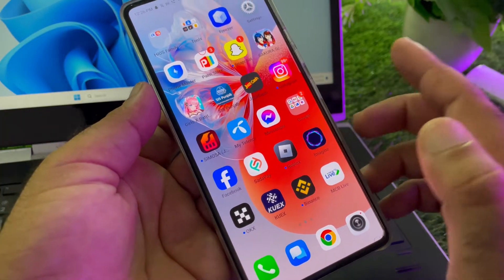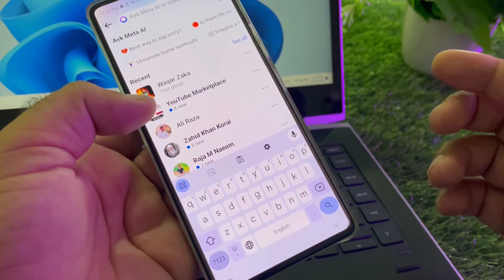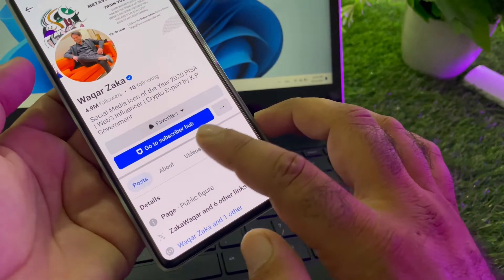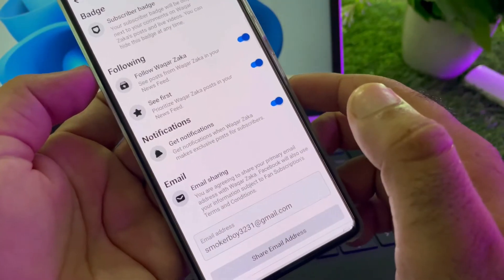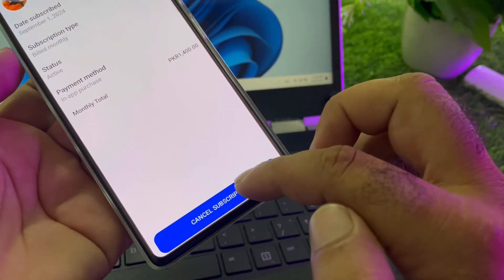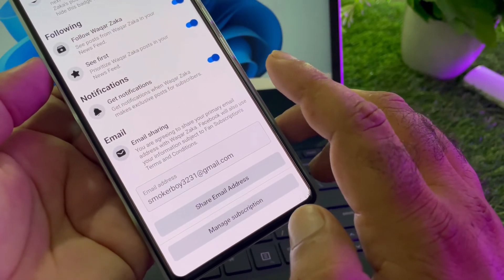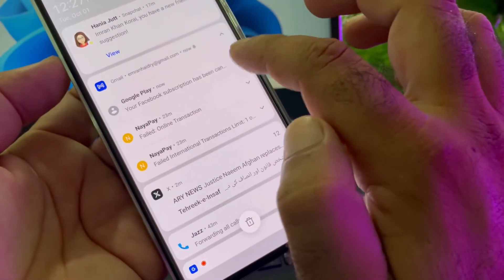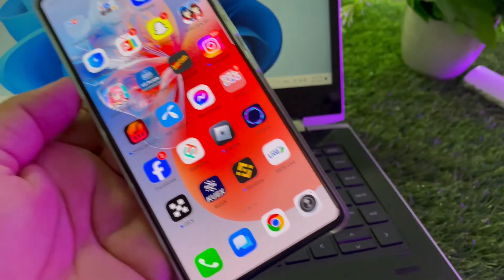How To Remove Subscription From Facebook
Need to remove a subscription from your Facebook account? In this quick tutorial, I’ll show you how to easily unsubscribe from any service or subscription on Facebook in just 90 seconds. Follow these steps to stop unwanted charges and manage your subscriptions efficiently.

What you’ll learn in this video:

 • How to find your active subscriptions on Facebook
 • How to cancel or remove a subscription
 • Tips to manage Facebook subscriptions

Timestamps:

0:00 – Introduction to removing Facebook subscriptions
0:10 – Step 1: Access Facebook subscription settings
0:30 – Step 2: Select the subscription you want to remove
0:55 – Step 3: Confirm the cancellation of the subscription
1:15 – Final tips on managing subscriptions
1:30 – End